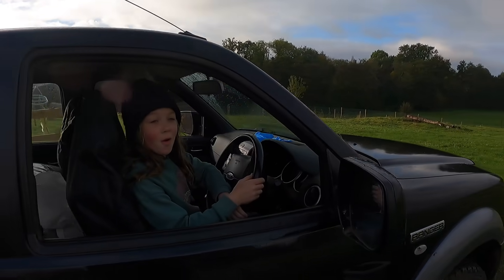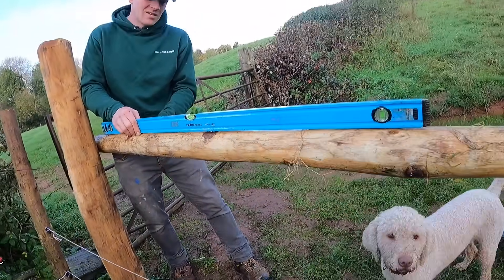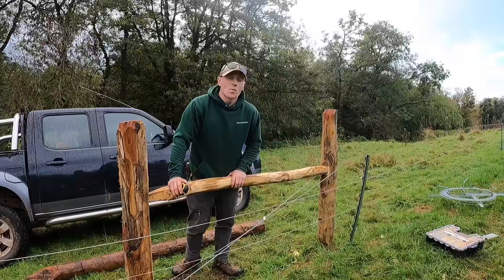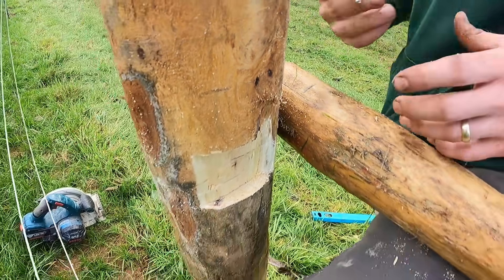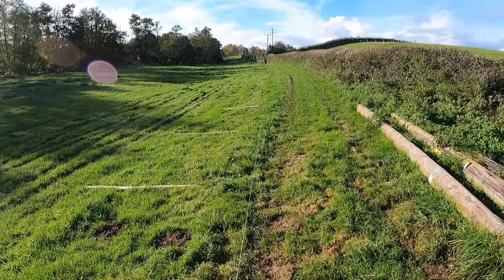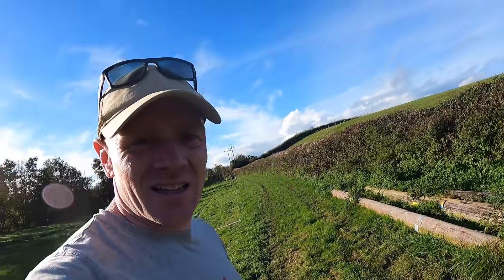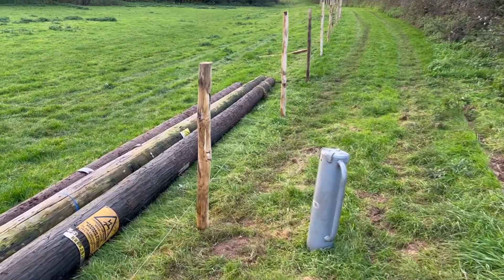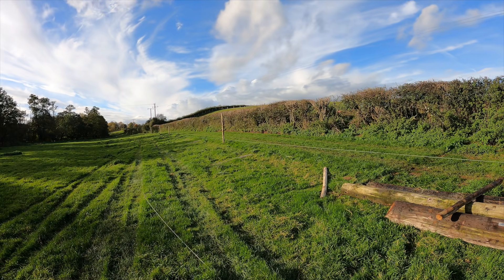FIRST TIME FENCING | Phase 1 - The Track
This week we have started on the new fencing, this time it's real DIY Farm!  With the strainer posts in its time to make up the box strainers.